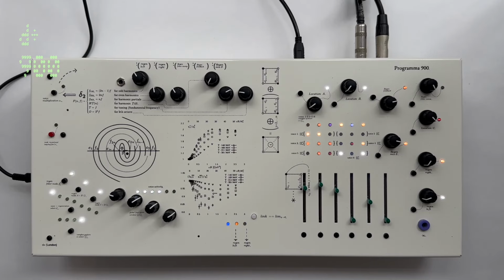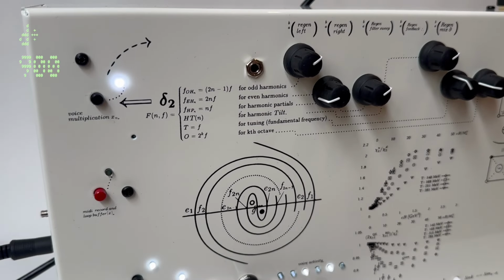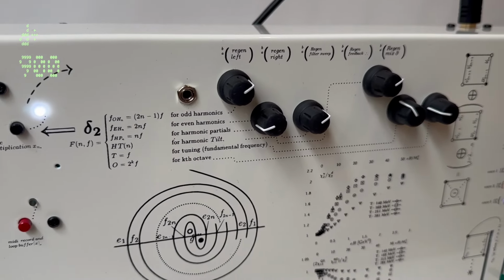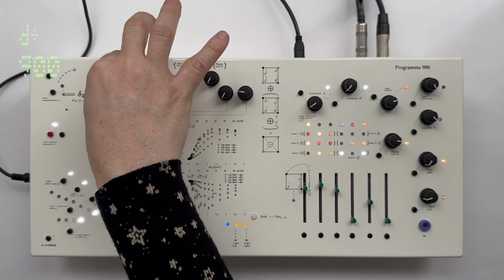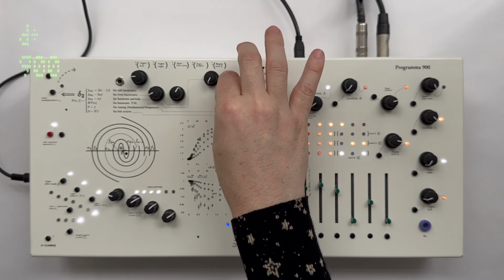Programma 900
Programma 900 is a harmonic musical computer.